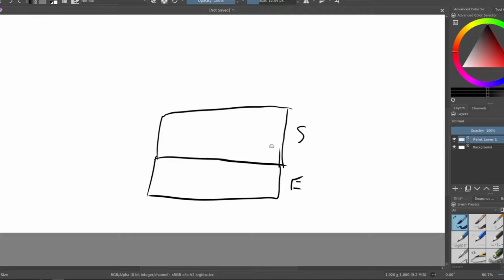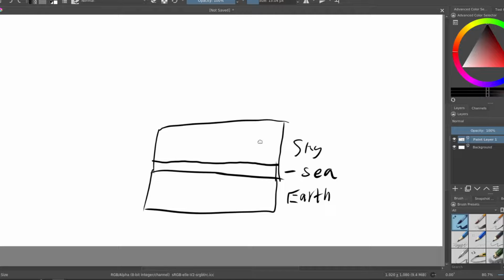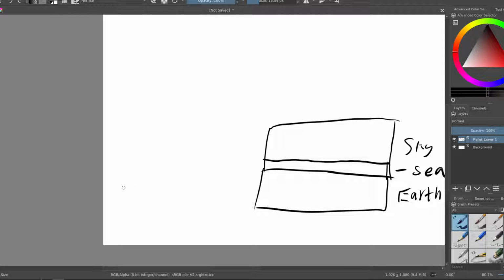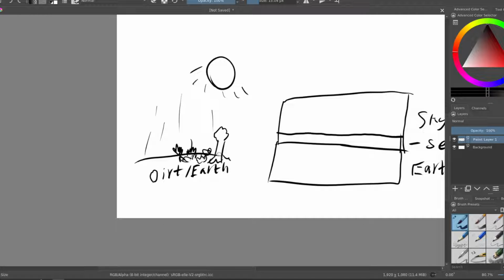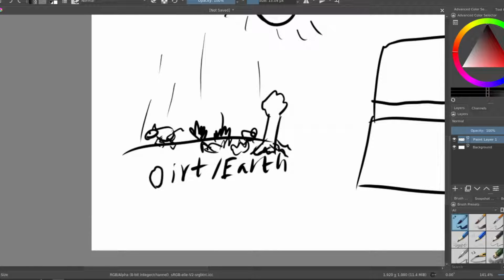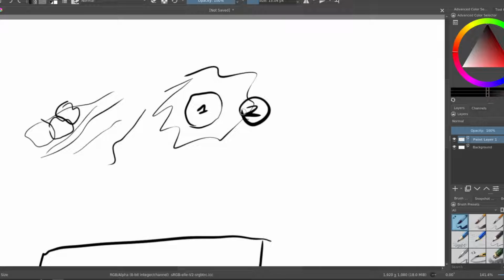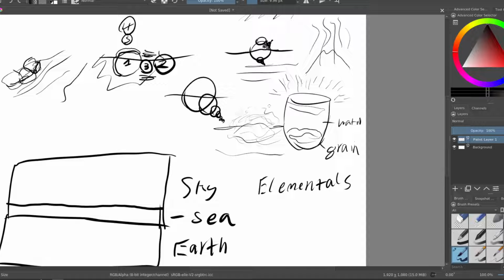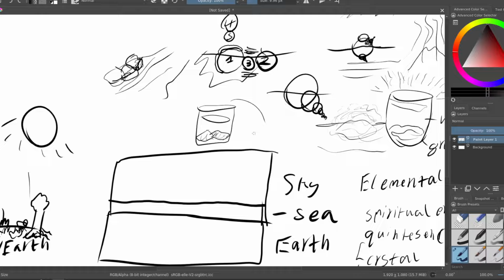Alchemical dimensions of exchange in nature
Social -